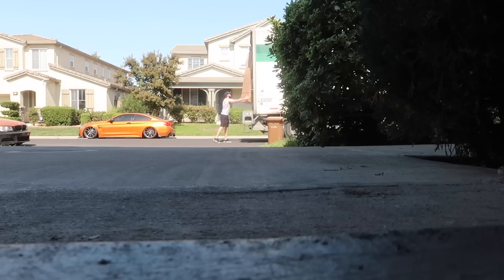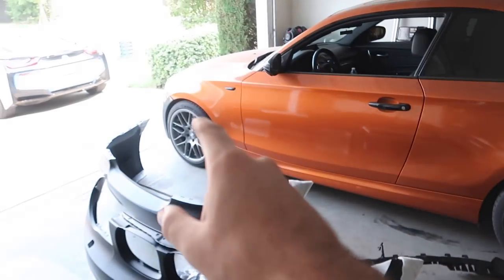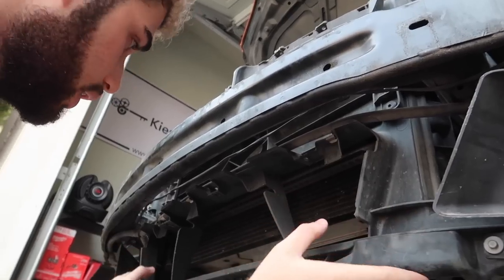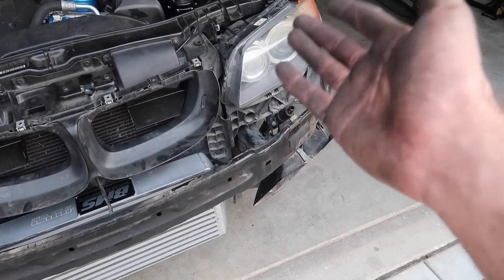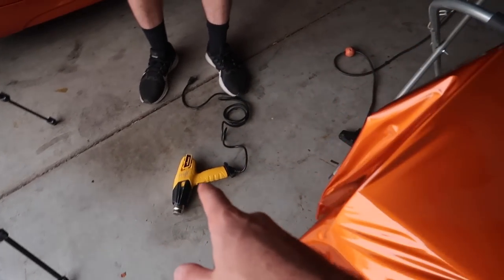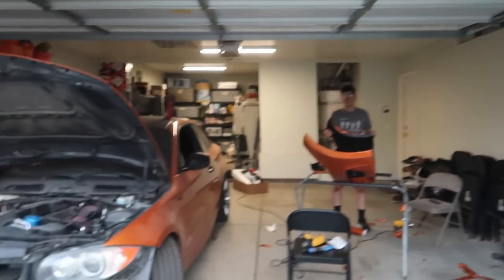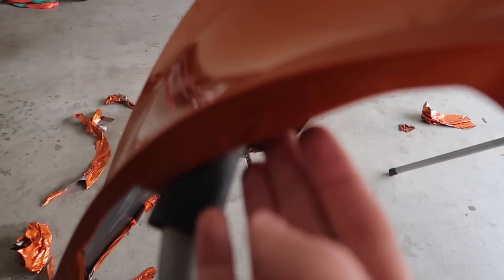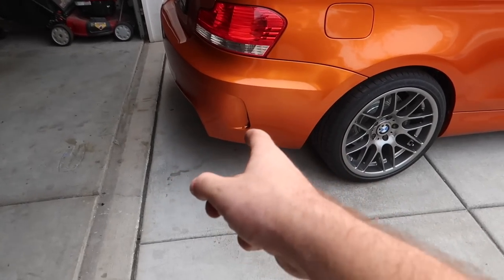NEW BODY KIT FOR THE 135i + FULL BOLT ON!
Check out THE NEW MODS!

MW 435I MOD LIST:
KiesMotorsports (NOUR5)
BurgerTuning
ShineArmor (NH10)
AzaAutoWheel
Suvneer
Valvetronic (NOUR)
FitedRacing
TireWheelZone